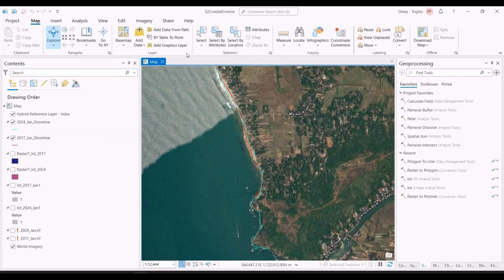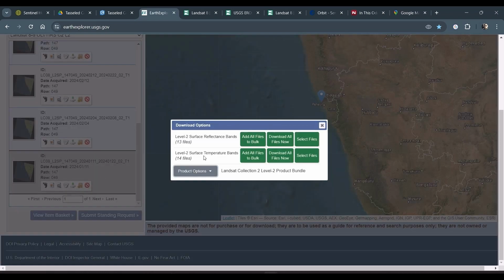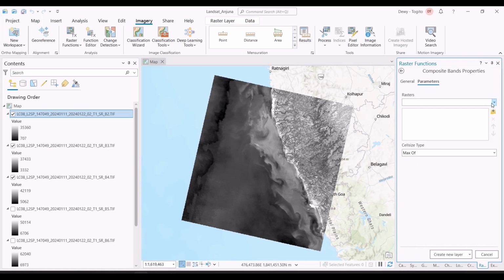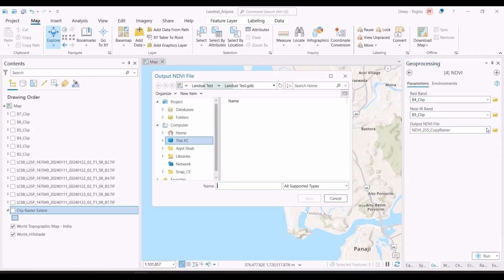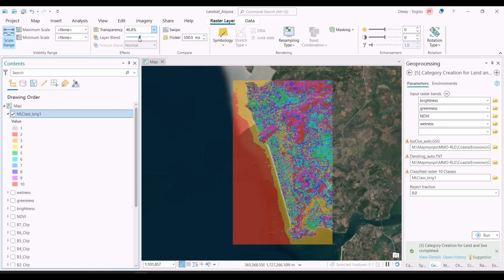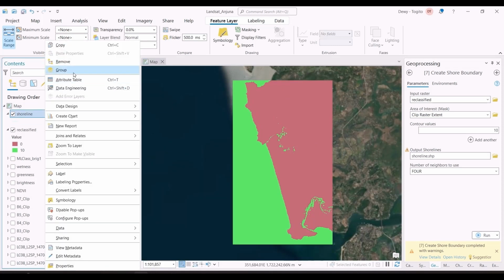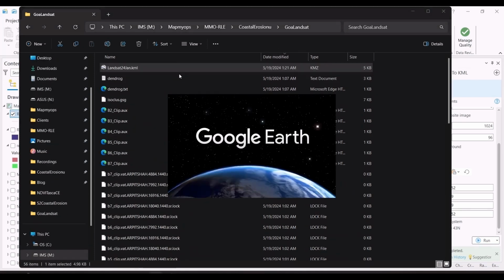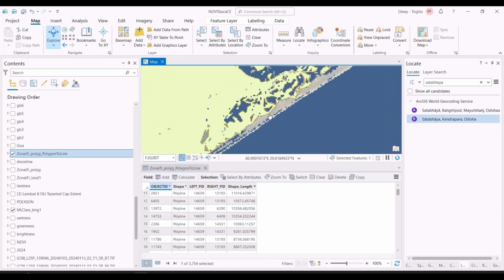V5 - Extracting Shoreline using Vegetation Index + Tasseled Cap on L8 Optical Imagery. AoI - Anjuna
👉Video Summary
This video is Part 5 of the comprehensive 7-Video Series on Shoreline Delineation, Analysis and Monitoring using Remote Sensing and involves manual extraction of Shoreline using Normalized Difference Vegetation Index (NDVI) + Tasseled Cap technique using Landsat toolbox on ArcGIS Pro. Area of Interest: Anjuna - Goa (South-West India). This video series is part of article on the same topic published on Mapmyops.com

TIMESTAMPS

00:00 - Headline
00:04 - Landsat 8 vs Sentinel-2 Optical Imagery
01:44 - Downloading Landsat 8 Imagery from USGS Earth Explorer
07:20 - Deploying NDVI+Tasseled Cap technique using Landsat toolbox on ArcGIS Pro
27:28 - Visualizing Landsat 8-derived shoreline on Google Earth and comparing it with the Sentinel 2-derived shoreline

👉The default English (India) subtitles are manually edited - please refer to it